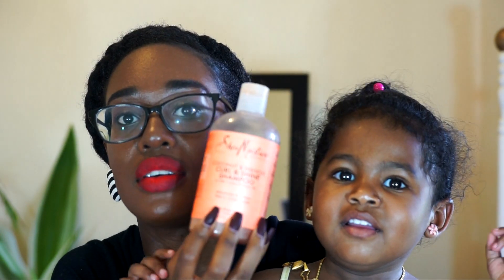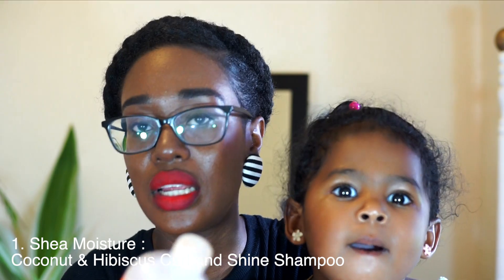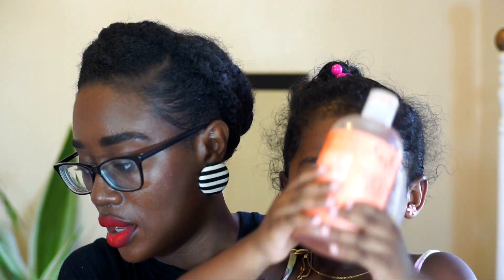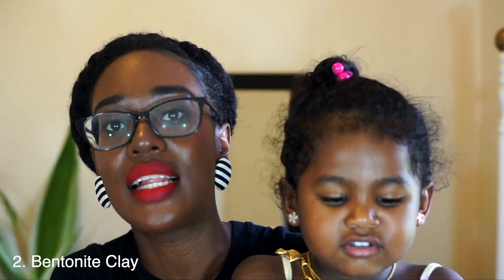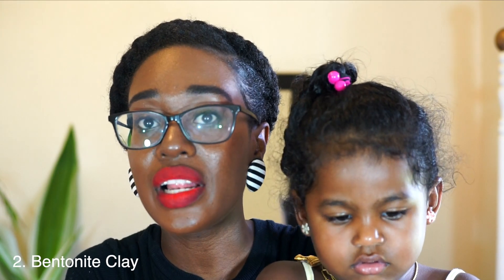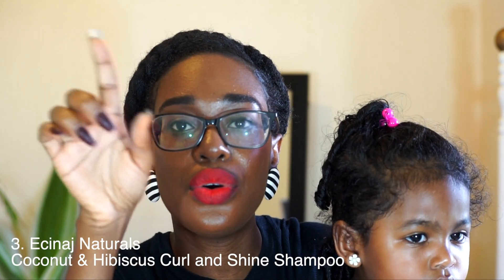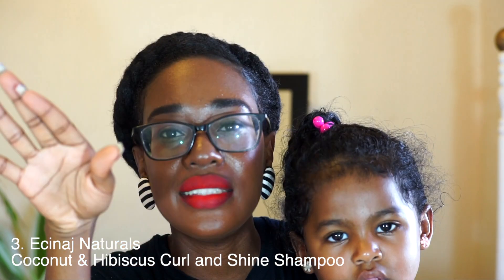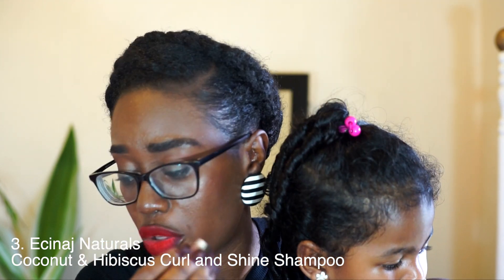My Favourite Cleansers of 2018 | Special Guest Appearance!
My favourite cleansers of 2018 were :

1. Shea Moisture : Coconut & Hibiscus Shampoo
2. Bentonite Clay
3.Ecinaj Naturals  Shampoo ( Local Saint Lucian brand)
3.5 Apple Cider Vinegar

Which cleansers did you love in 2018 that you will be taking into 2019 with you?

🔷 Hair History
Natural Hair Anniversary : August 26th
Big Chop: August 26th, 2011
Transition period: March 26th, 2011 - August 26th, 2011

🔷 Let's keep it Social !

🔷 Video Suggestions

🔷  Background Music